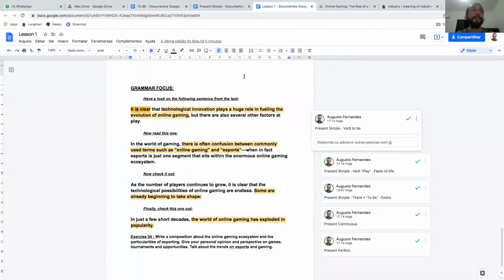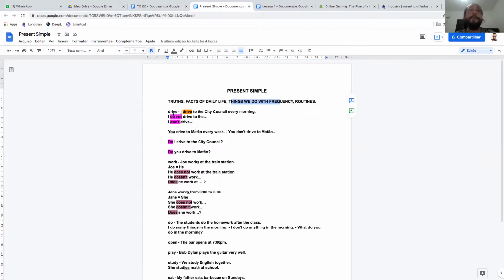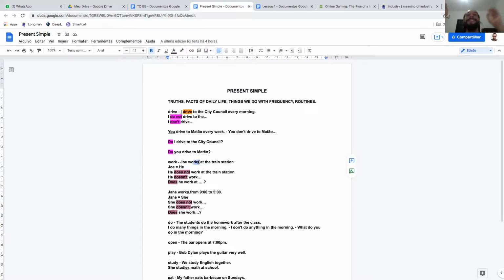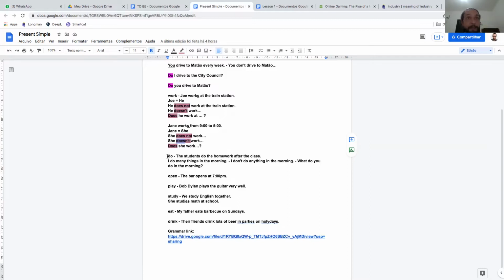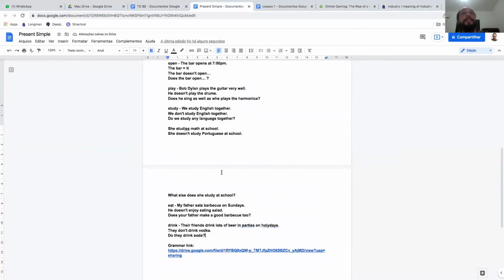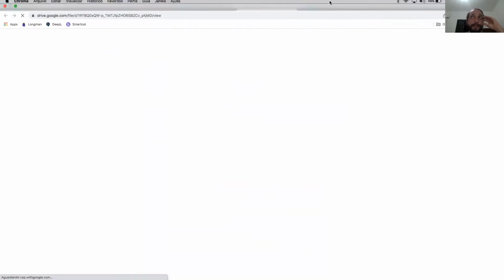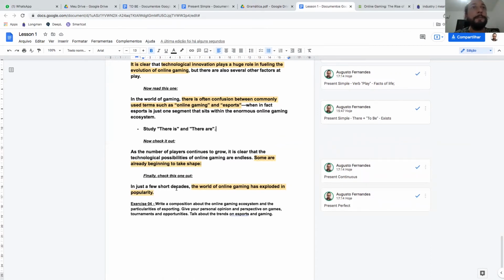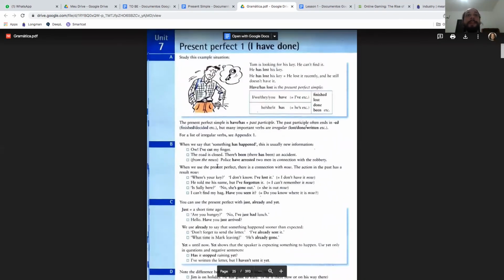Online Gaming - Grammar Focus 2 and 3 - Present Tenses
Grammar focus based on the text excerpts. Brief presentation of uses of Present Simple and Present Perfect tense. Tips on how to use "there is" and "there are".